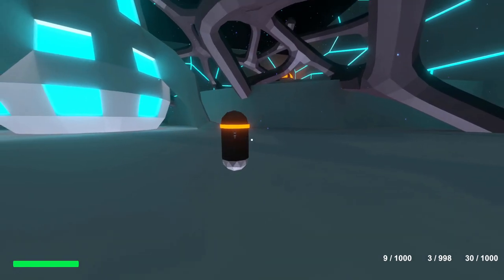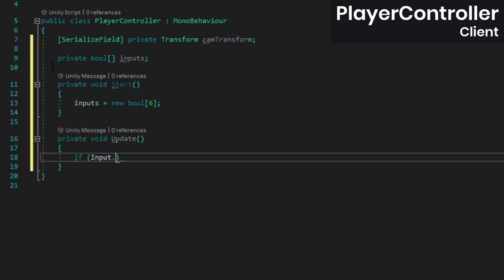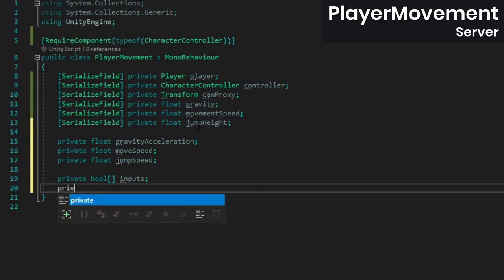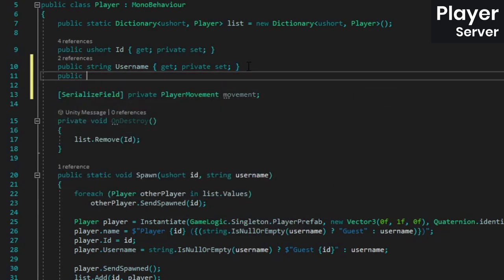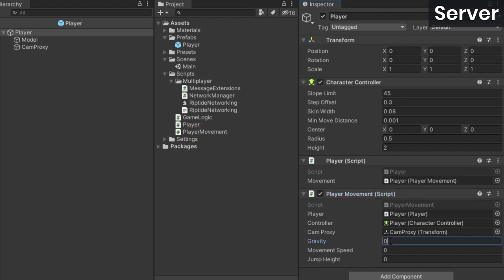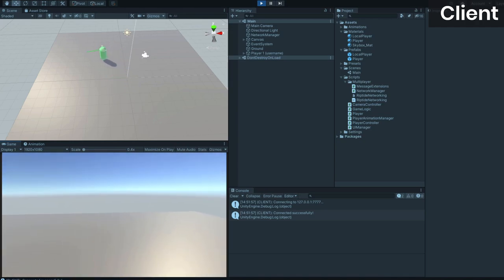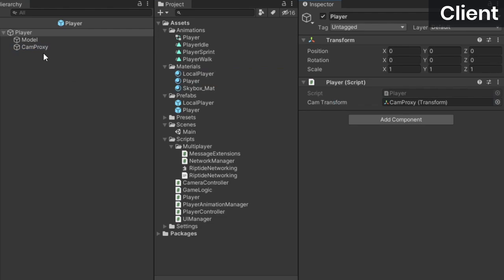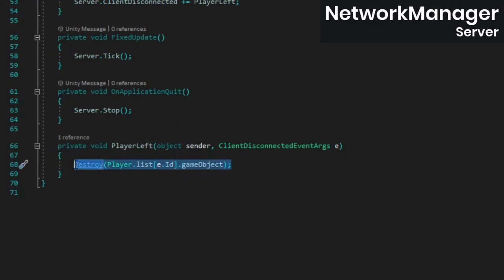Adding Player Movement | How to Make a Multiplayer Game - Part 2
In this second part of my Unity multiplayer tutorial series, we implement server-authoritative player movement.

⮞ Camera - Panasonic G85
⮞ Microphone - Maono AU-PM422

Computer Parts & Peripherals
⮞ Mouse - Logitech G604
⮞ CPU - AMD Ryzen 7 2700X
⮞ Motherboard - ASUS Prime X470-Pro
⮞ SSD - Gigabyte 240GB
⮞ HDD - WD Blue 1TB
⮞ RAM - 8GB x2
⮞ Case - Fractal Design Meshify C
⮞ Power Supply - EVGA 750 GQ

I personally use all of the above products and services, so they are genuine recommendations. Thanks for supporting the channel!

0:00 Intro
0:18 Updating Riptide
1:06 Why Server-Authoritative Movement?
1:47 Sending Inputs to the Server
3:26 Calculating Player Movement
6:09 Handling Input Messages
6:33 Handling Position Updates
7:49 Unity Stuff...
9:01 Controlling the Camera
10:24 Why is the Movement Laggy?
10:54 Player Animations Setup
12:37 Making the Animations Work
13:58 Some Cleanup
14:30 Outro

Over the last year I've been working on a C# networking library called RiptideNetworking, and in this tutorial series I show you how to use it to make a multiplayer game in Unity! Multiplayer game dev is difficult and time-consuming, and Riptide saves you the effort of writing the super low level stuff yourself—it takes care of establishing connections between a client and a server and makes sending data back and forth really easy, while still giving you plenty of control over what your code is doing.

Riptide can be used both in and out of Unity, and it supports a wide variety of game architectures. Whether you need an authoritative server for a competitive shooter you're building or you're just looking to make a multiplayer co-op game where players host their own lobbies (sometimes referred to as peer to peer), RiptideNetworking can help you do that.

In this tutorial we implement server-authoritative player movement. While letting clients calculate their own positions simplifies a lot of things, it also makes it really easy for hackers to cheat. That may not matter much if cheat prevention isn't high on your list of priorities, but in this video we set up the player movement with the server being in control of as much as possible.